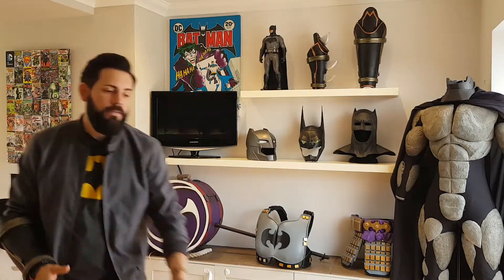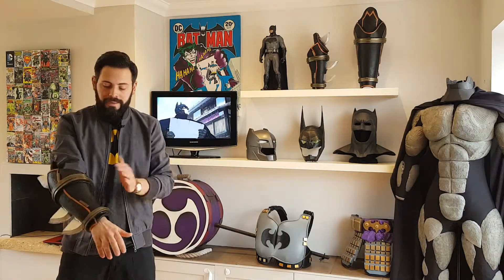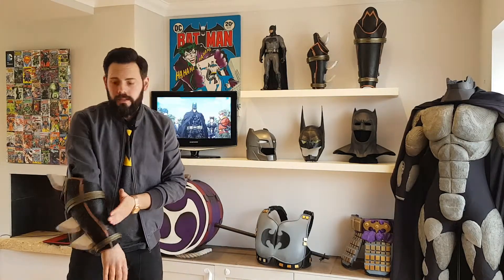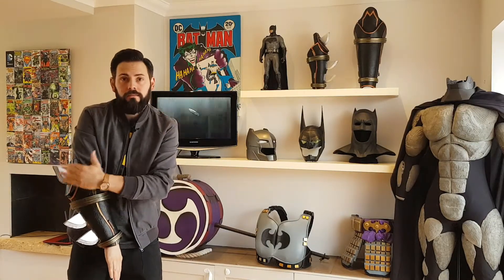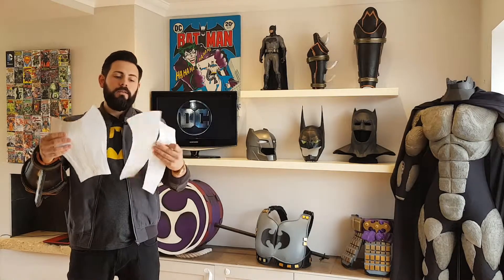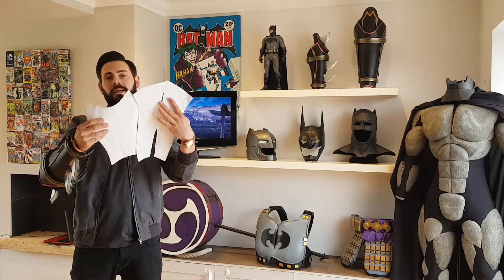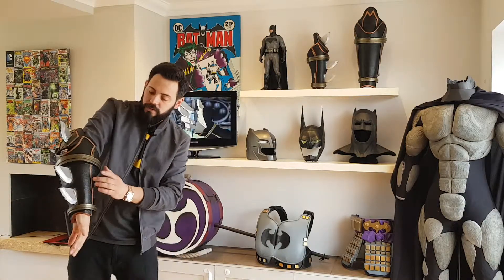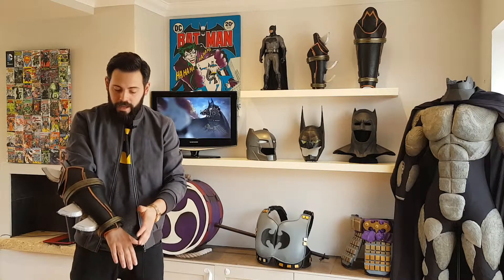Batman Ninja by Quantum Cosplay: How to build this awesome suit Pt2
James Kemp (AKA Quantum Cosplay) has built an amazing Batman Ninja cosplay, and in this How To he's going to teach you how to do the same! Check out part 2 of the process here.

The Batman Ninja anime is a “visual feast” and you can read our review of it